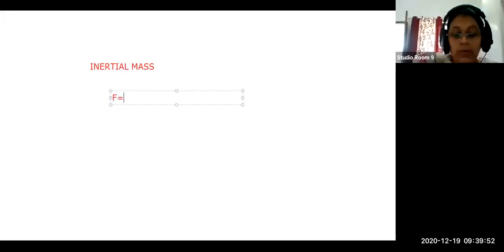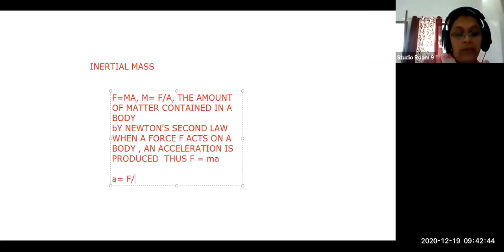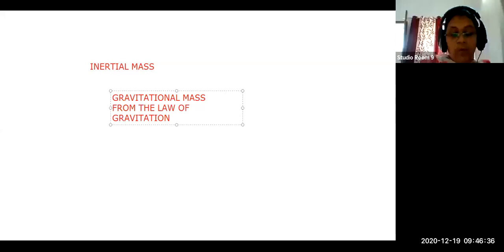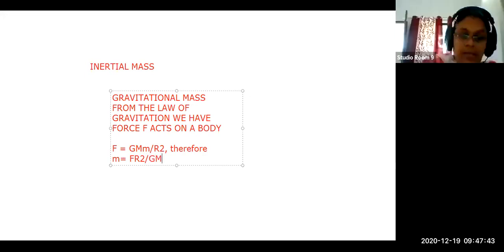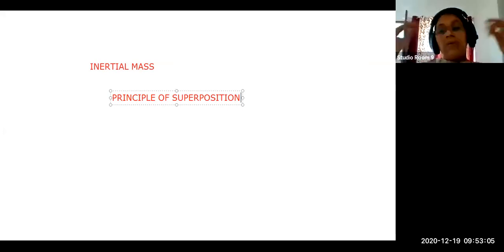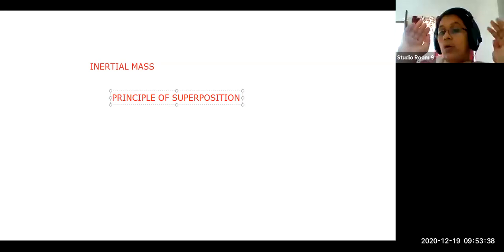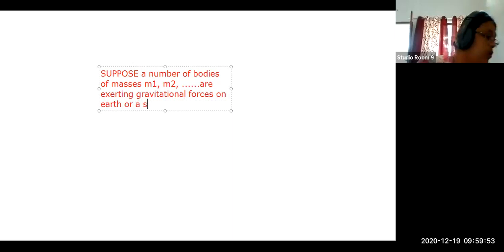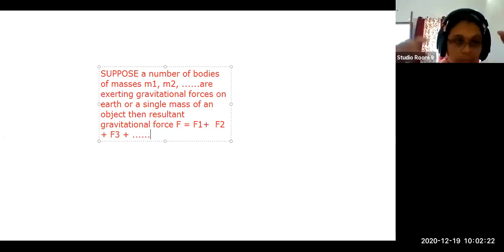Dr.Raju Davis International School | CLASS 11 PHYSICS PART- 1 | 19-12-2020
CLASS 11 PHYSICS PART- 1 GRAVITATIONAL FIELD